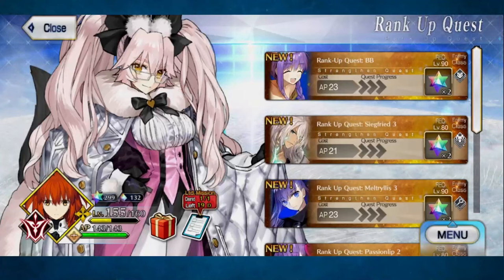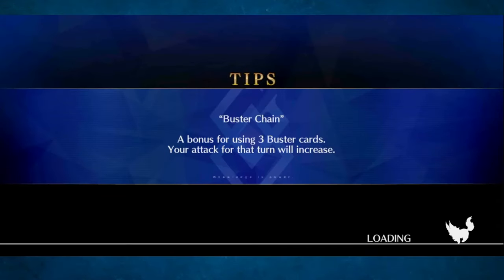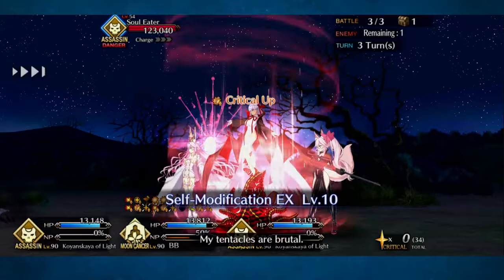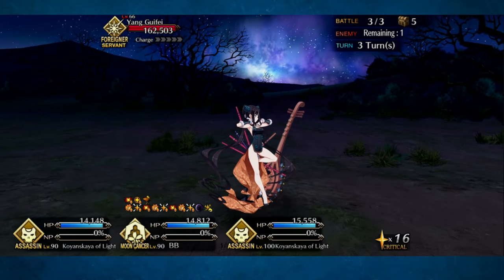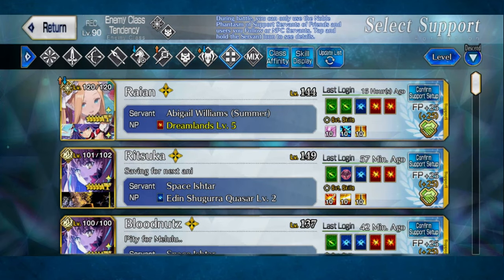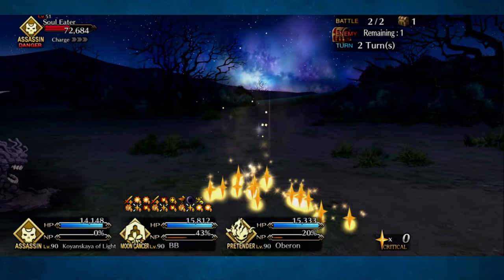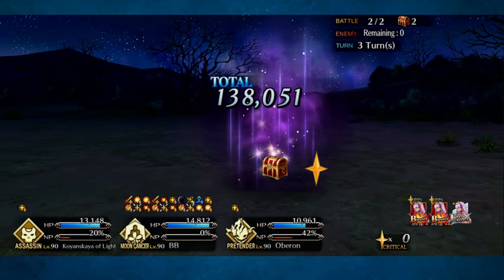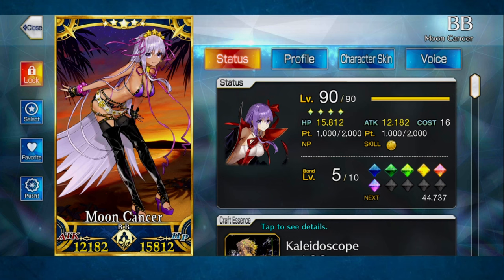BB got her Buff! Doing BB's new Strengthening! FGO NA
This is just an excuse for Wokey to use his NP 2 Summer BB again which he will gladly take!